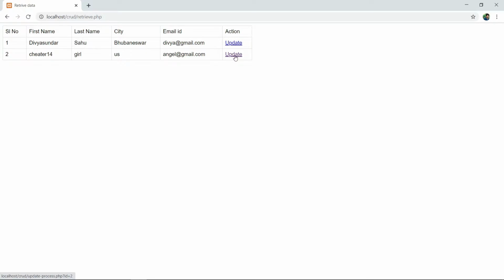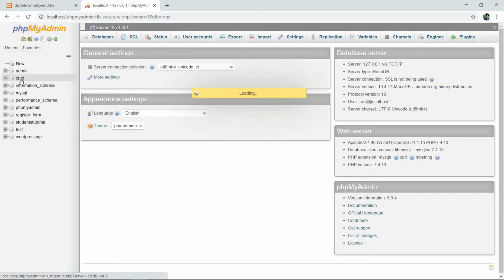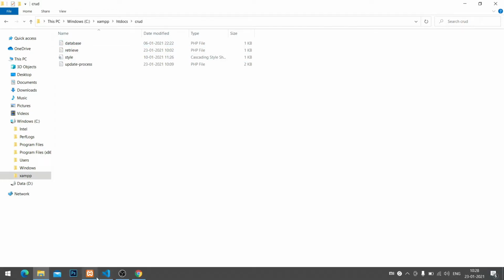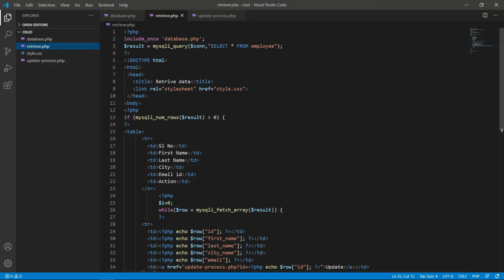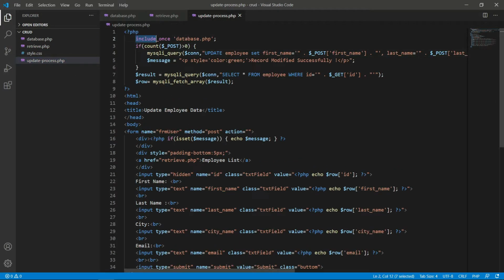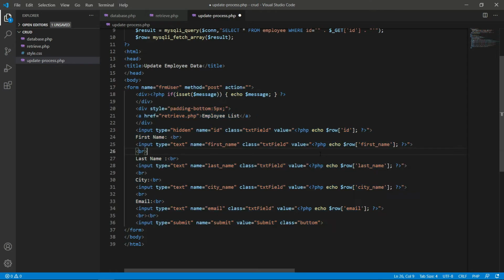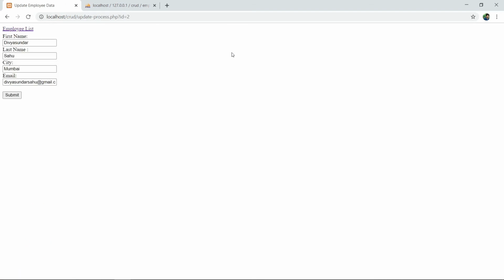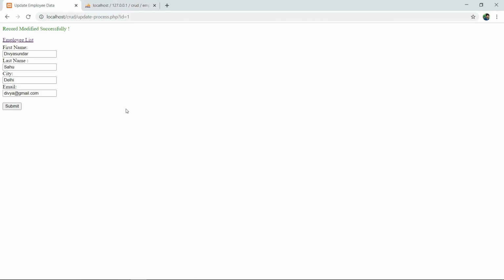How to Update Data in MySQL Using PHP